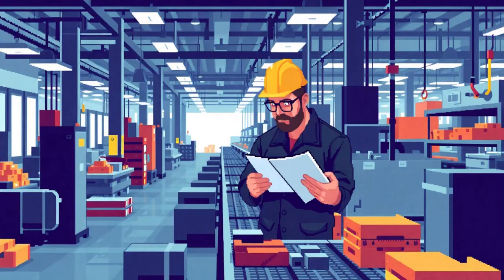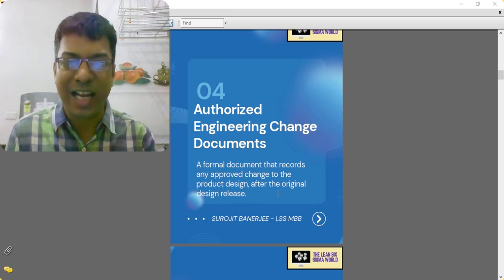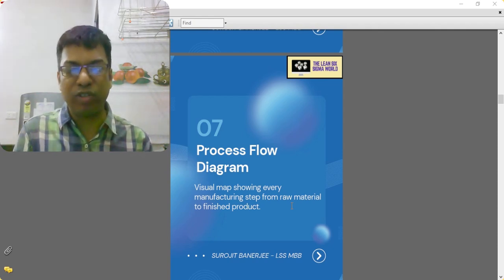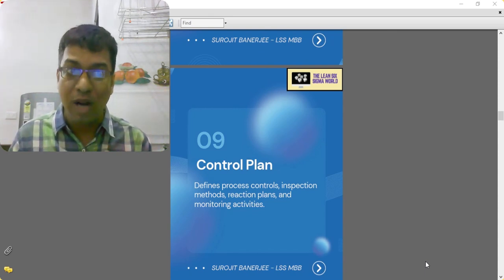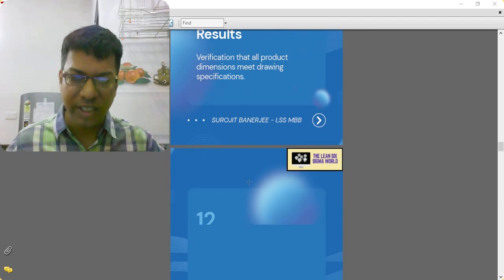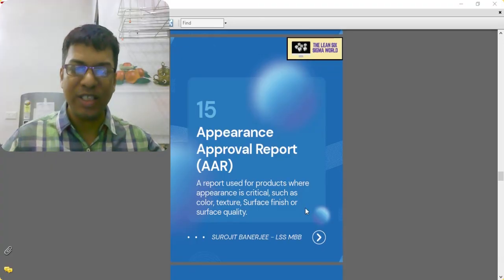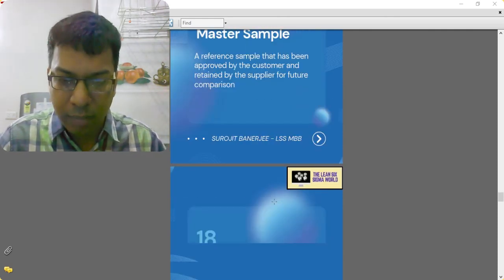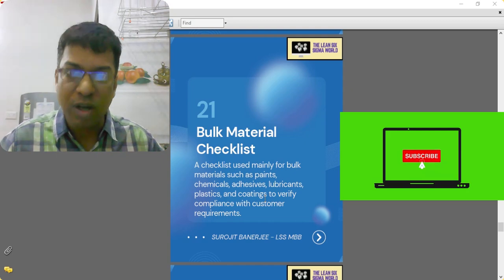PPAP 19 DOCUMENTS EXPLAINED SIMPLY! I The Lean Six Sigma World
Want to understand the 19 PPAP Documents in a simple and easy way? This video explains the key PPAP requirements used in the automotive and manufacturing industries to ensure product quality and customer approval.

📚 In This Video, You Will Learn:
✅ What is PPAP?
✅ Why PPAP is Important?
✅ The 19 PPAP Documents Explained
✅ PPAP Levels and Requirements
✅ PPAP Approval Process

📈 Learn Lean Six Sigma, Quality Tools, Core Tools, Manufacturing Excellence, and Continuous Improvement with The Lean Six Sigma World.

📘 BOOK#1 DETAILS:
“Untold Story of Lean Six Sigma”
📌 Practical Guide To Master Lean Six Sigma With Real-World Examples
💥 This is not just a book…
It’s a complete practical roadmap to help you move from:
➡️ Theory → Real Execution
➡️ Learning → Implementation
➡️ Knowledge → Measurable Results
👨‍🏭 Built from 12+ years of real industry experience, this book will help you:
✔️ Understand Lean Six Sigma from basic to advanced
✔️ Learn through real-life examples & practical cases
✔️ Apply tools confidently in your work environment
🔥 NOW AVAILABLE ACROSS PLATFORMS!
🛒 Get Your Copy Here:
📚 Amazon India (Paperback)
📚 Amazon U.S (Paperback)
📱 Amazon India (E-Book, Kindle)
📱 Amazon U.S (E-Book, Kindle)
GET EBOOK (INDIA) BOOK AT AN OFFER PRICE OF RS 99/- ONLY

BOOK#2 DETAILS:
📘 THE POWER OF 5S
Subtitle: 5S: The Foundation Of Everything
5S is not just a workplace tool — it is a mindset that creates discipline, cleanliness, efficiency, standardization, and continuous improvement in both professional and personal life.

This book is written in a very simple, practical, and easy-to-understand way so that students, professionals, industries, and beginners can easily learn and implement 5S concepts in real workplace environments.

The main objective of this book is not only to explain theory, but also to help readers understand the practical implementation of 5S and achieve actual workplace results.

GET THIS BOOK AT AN OFFER PRICE OF RS 99/- ONLY